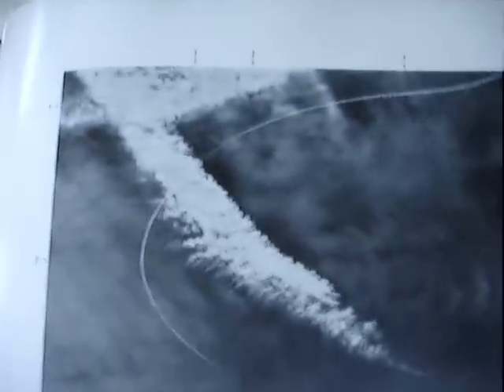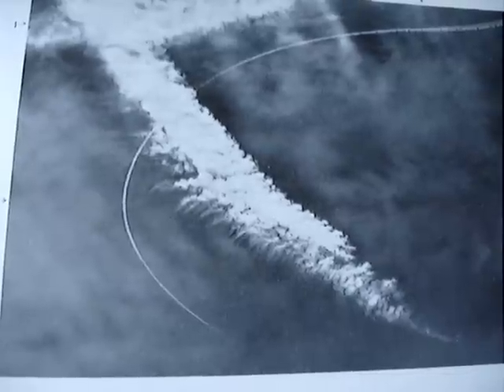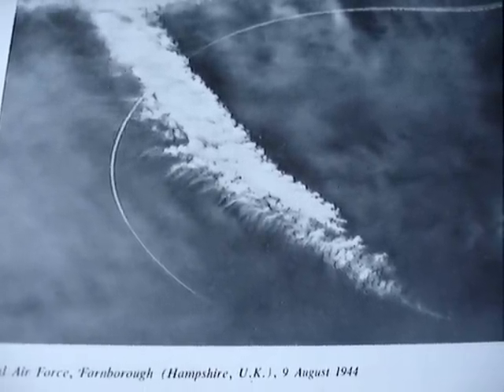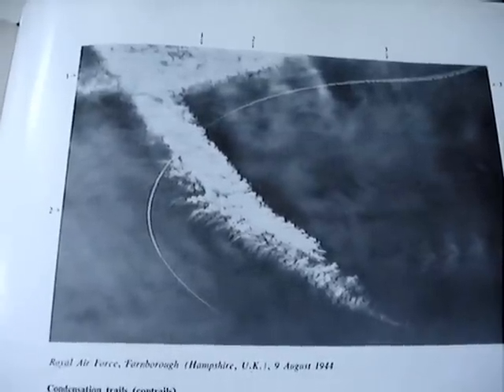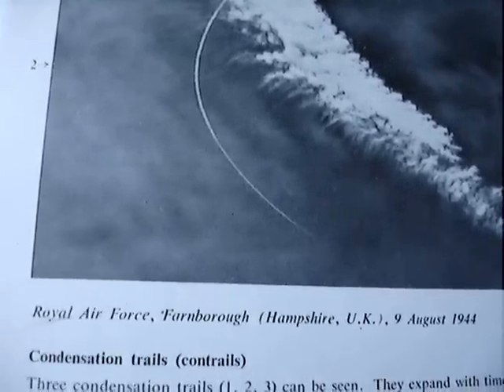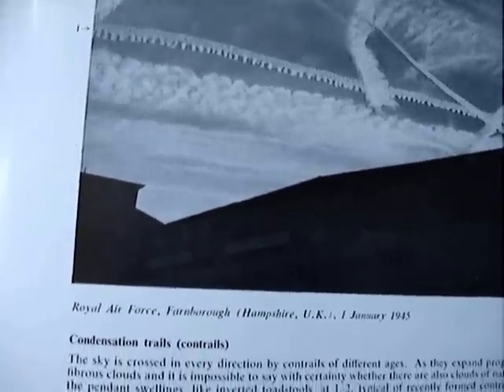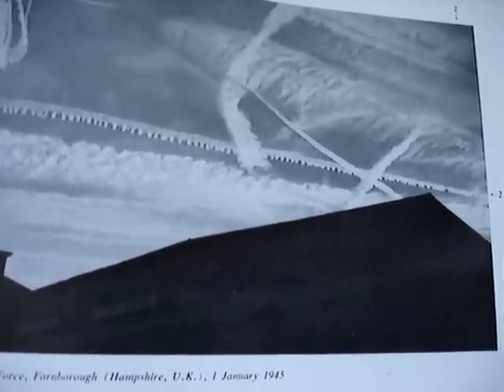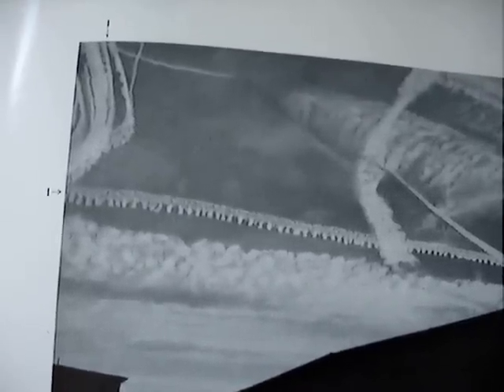1944 Chemtrail Photograph. England WW2 pic of smeared sky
This is the earliest known photo of a "Chemtrail". Jets were basically new to the sky. Germany had Stutka and this photo is in England. This is very odd. Taken from the 1956 International Cloud Atlas. The first year for this atlas. The Photo has been reused thru at least 1987. (I have that atlas as well). Please see the other videos I am posting on this same era.